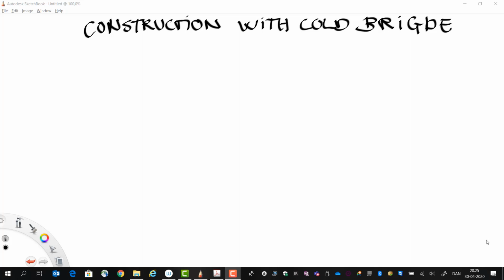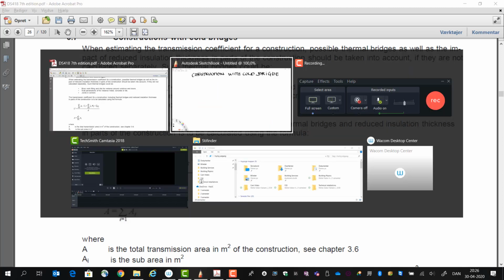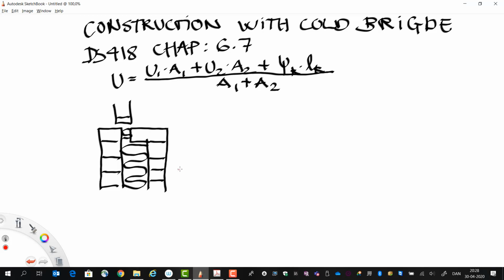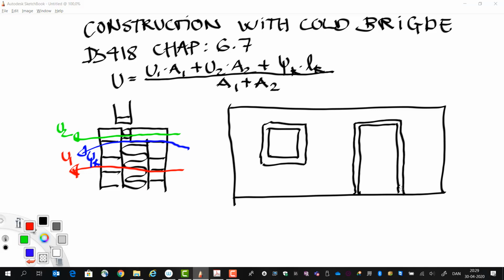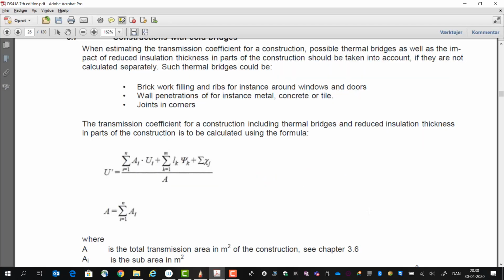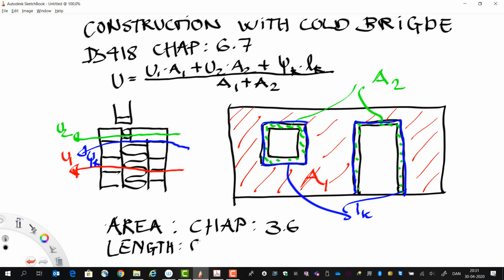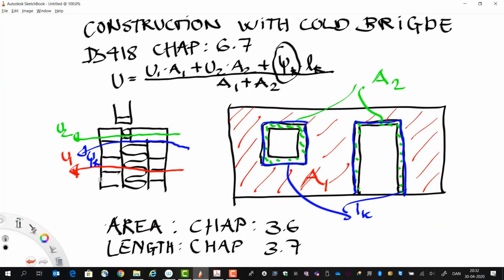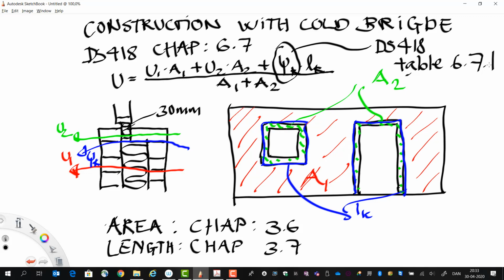4. Construction with cold brigde